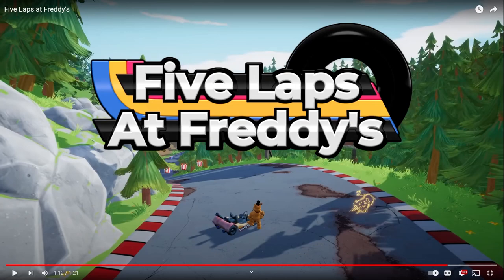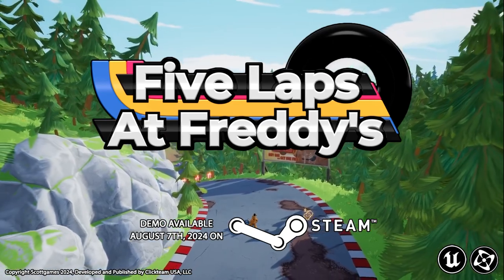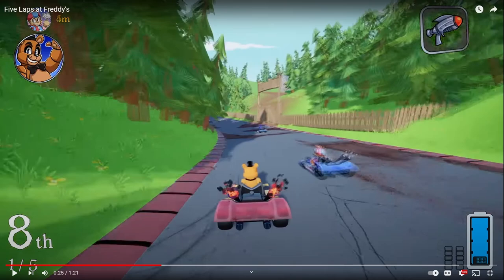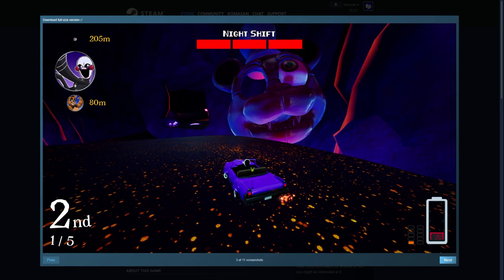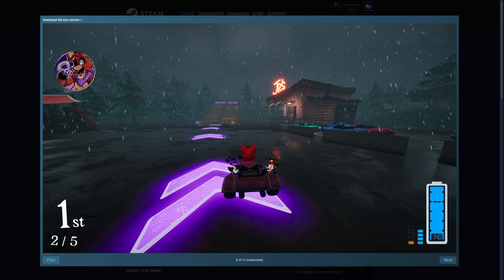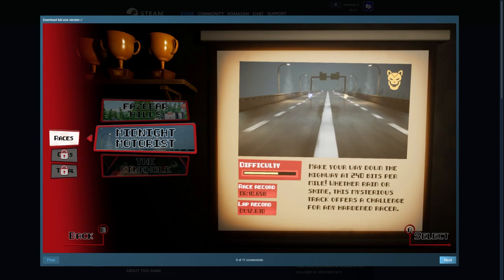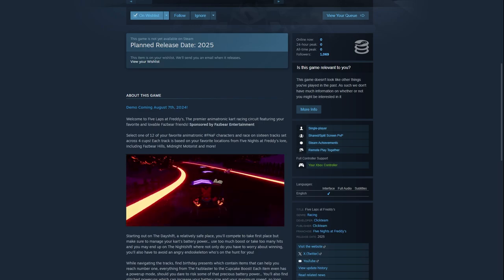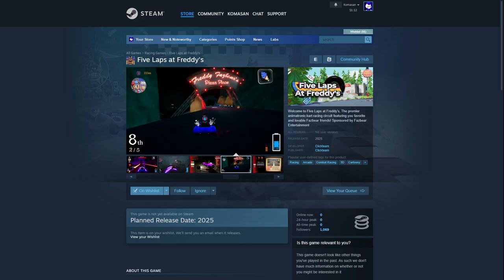A FNAF RACING GAME?! - Five Laps at Freddy's Reaction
In Today's Video, We Check Out FIVE LAPS AT FREDDY'S! A brand new kart racing game with your favorite animatronics

Title: A FNAF RACING GAME?! - Five Laps at Freddy's Reaction